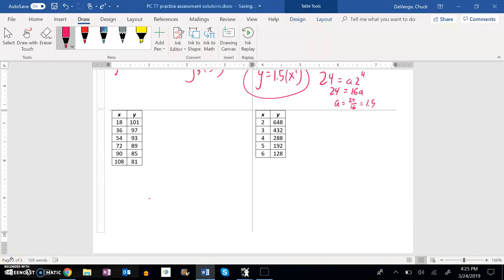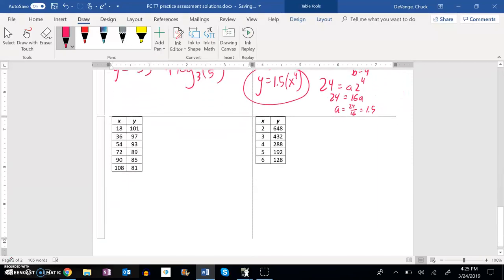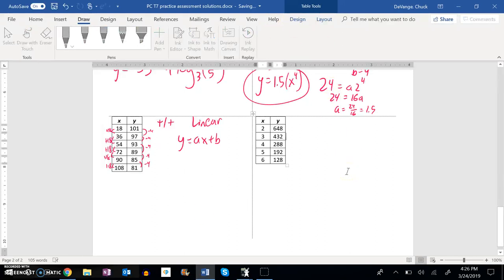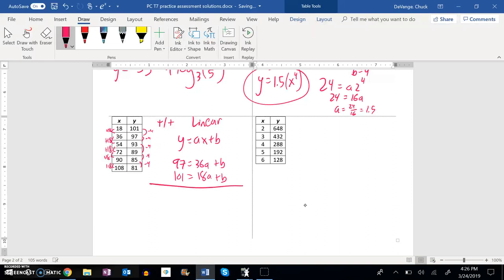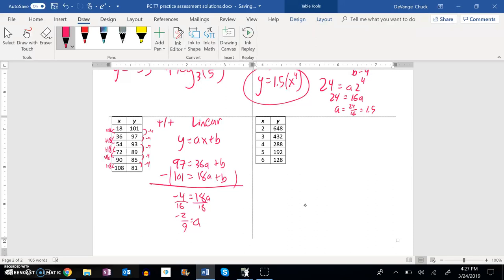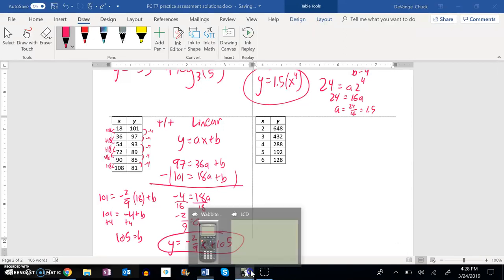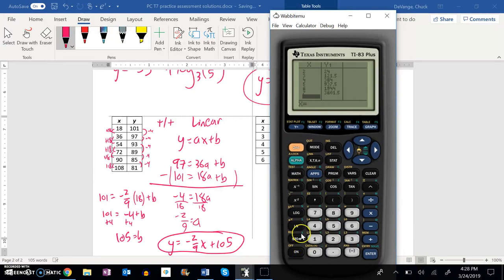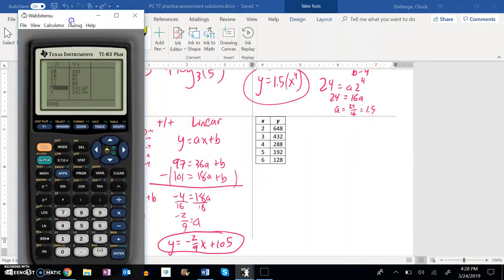PC T7 Solutions 13